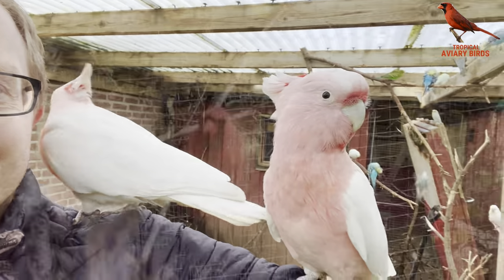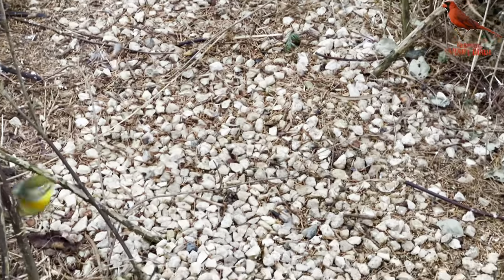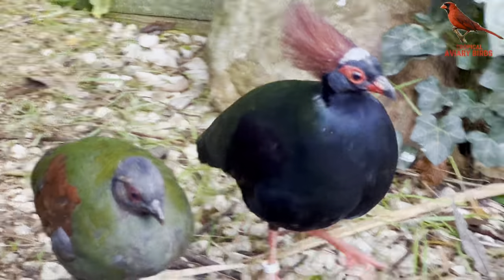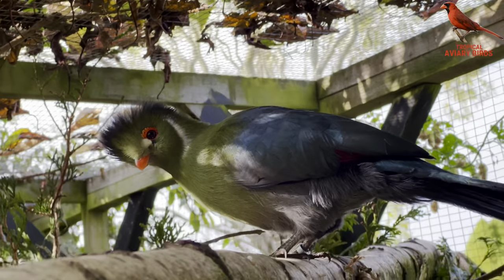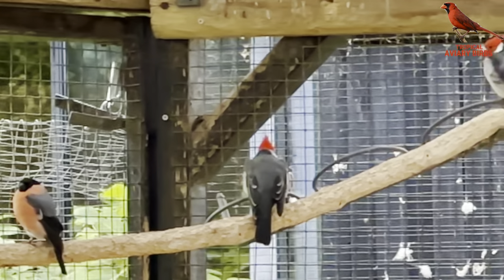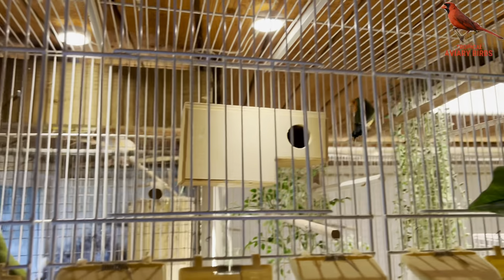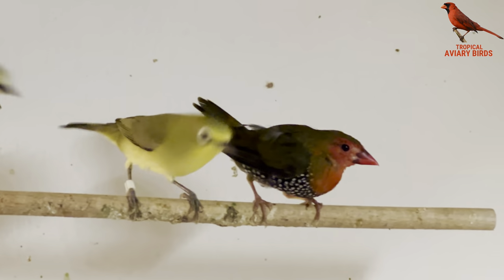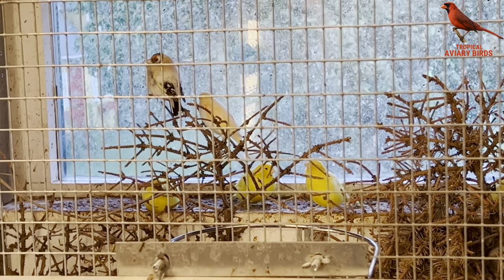BIRD BREEDING Update | Finches | Softbills | Canary | Bird Aviary | S2:Ep17